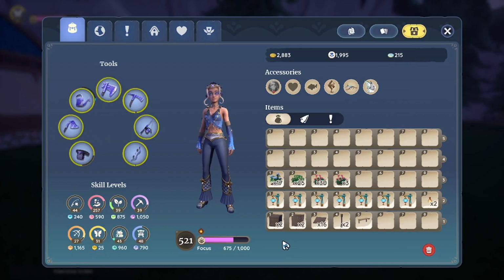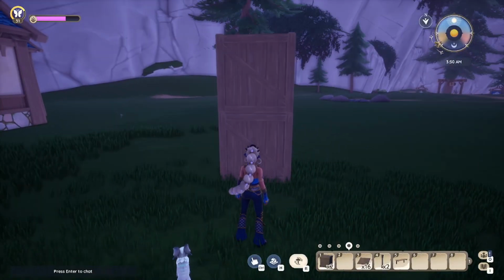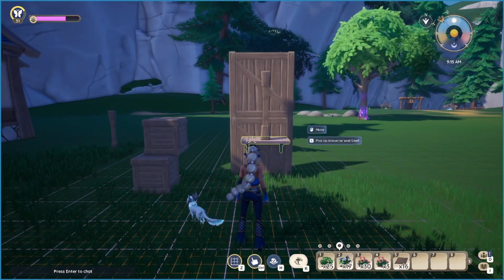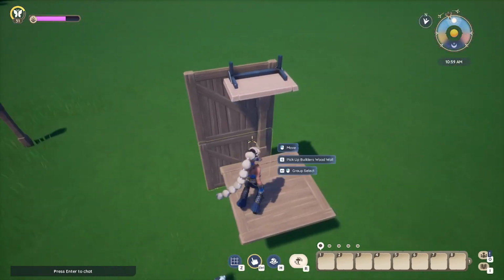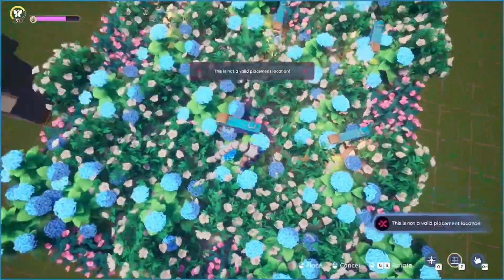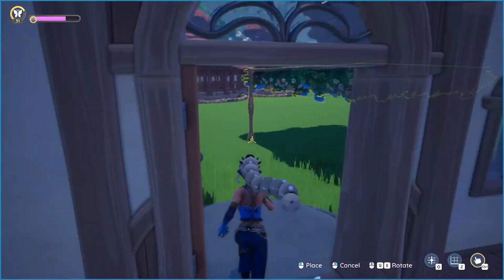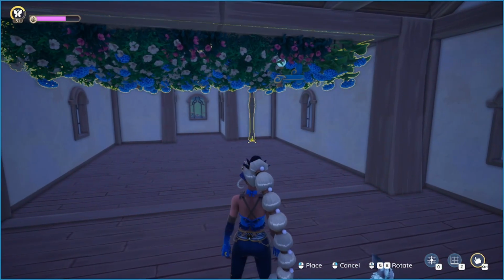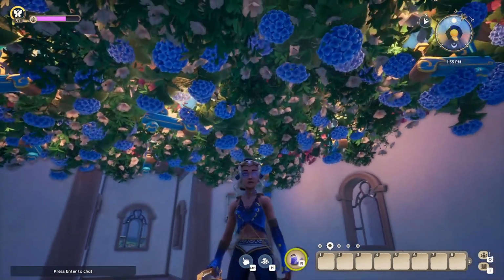Custom Palia Garden Ceiling: Quick How-To Guide and Tutorial!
This is an in depth follow along tutorial for creating a flower ceiling in Palia!